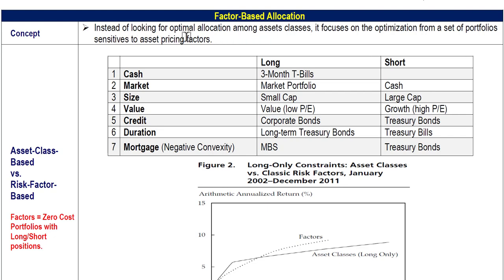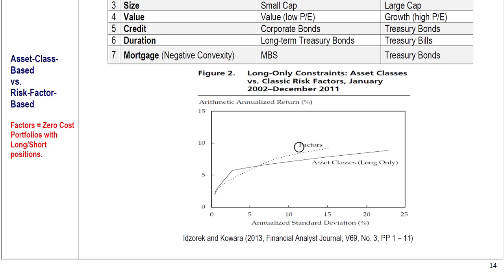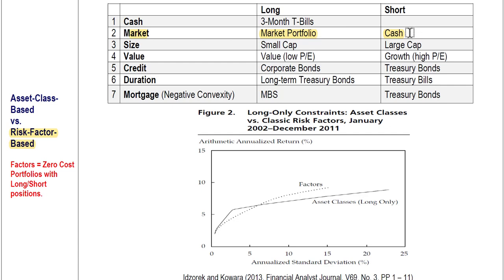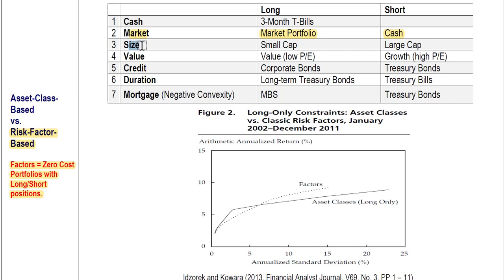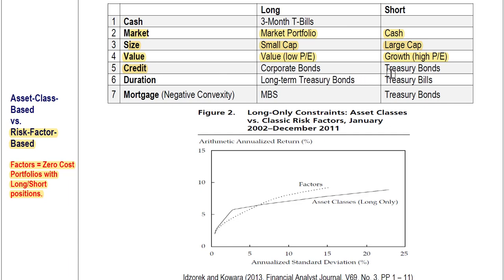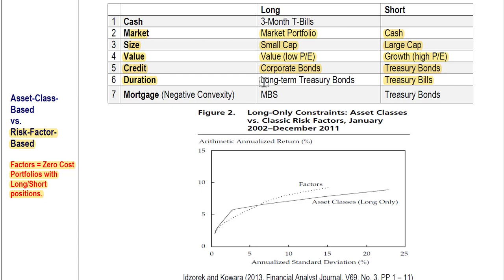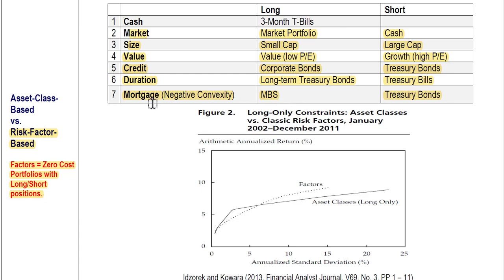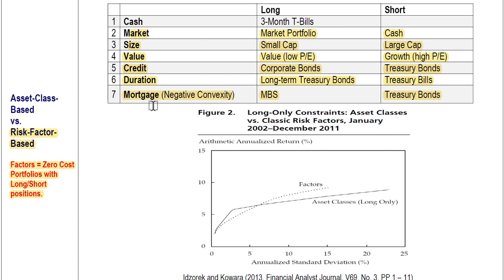Asset Allocation 09 Factor Based Allocation